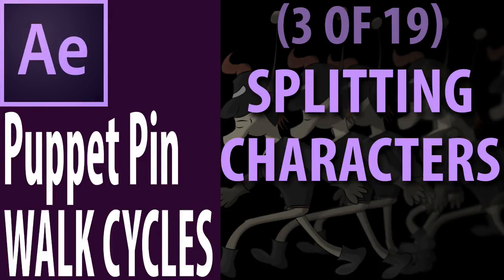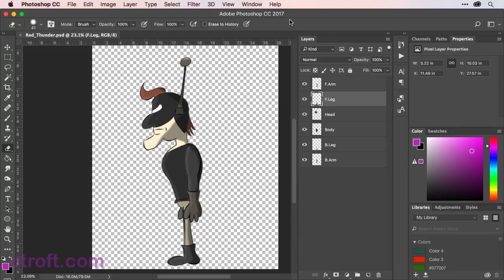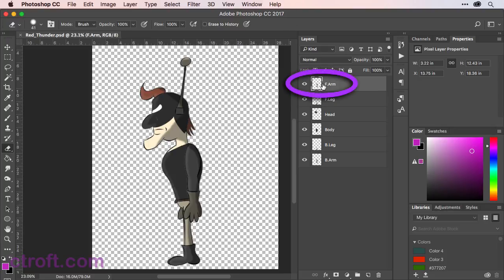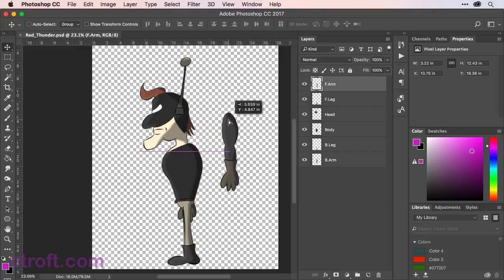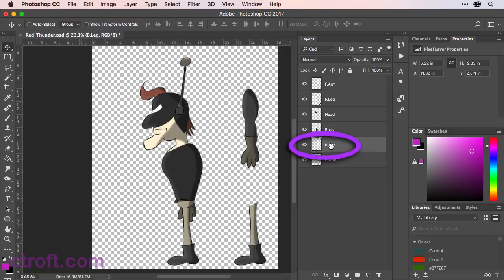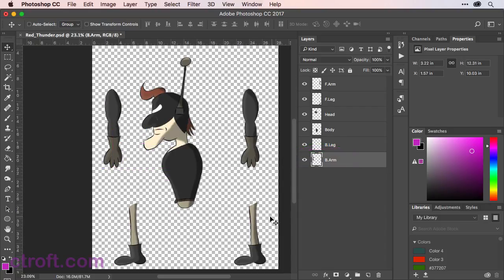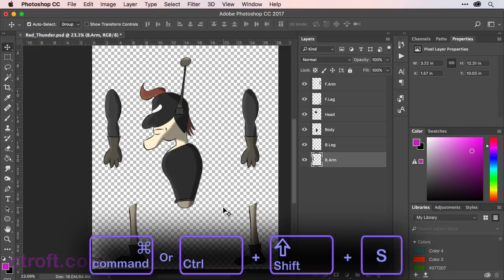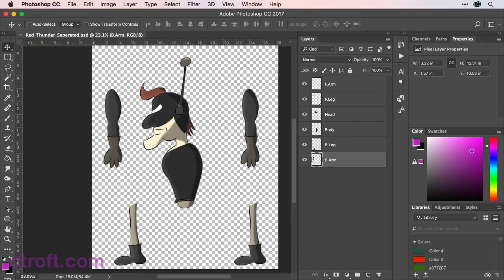Detaching Limbs (3/19) - After Effects CC: Puppet Pin Walk Cycles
In order to create one puppet with multiple meshes, we will need to split the character up. We can do this in Photoshop, After Effects, or any software that allows for images to be saved. Characters can then be imported as images or .psd files.